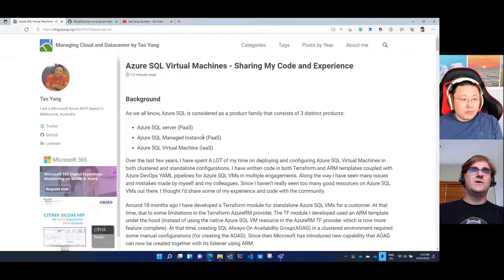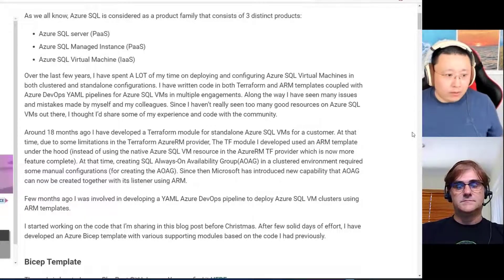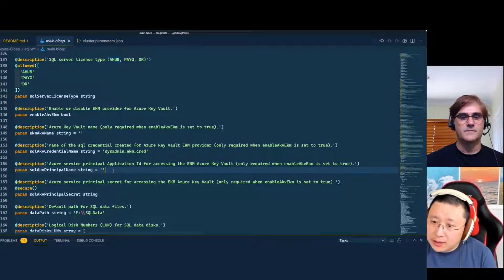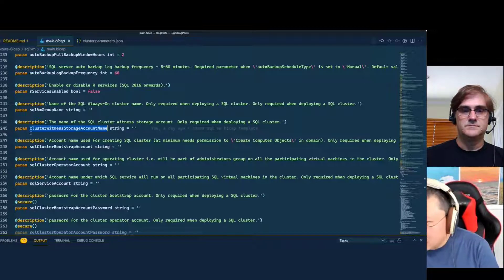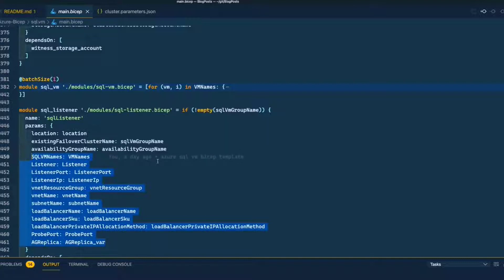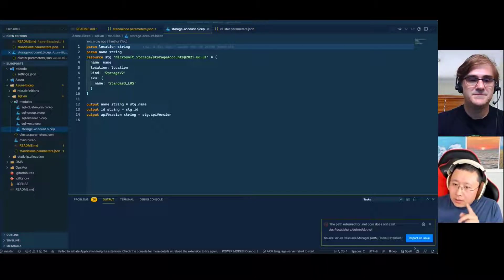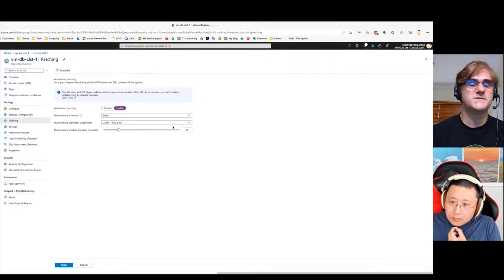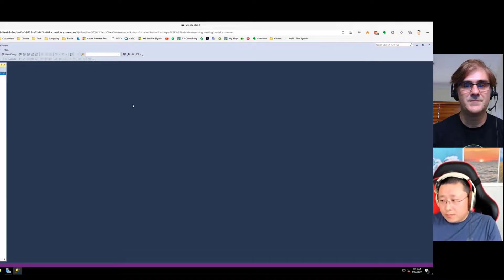Azure SQL Server VMs Availability groups with BICEP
In this video our Azure MVP Tao Yang shows how to use BICEP templates to deploy a Azure SQL availability groups Virtual machines.

Speakers: Tao Yang @MrTaoYang
Mentors:  Jorge Arteiro @jorgearteiro